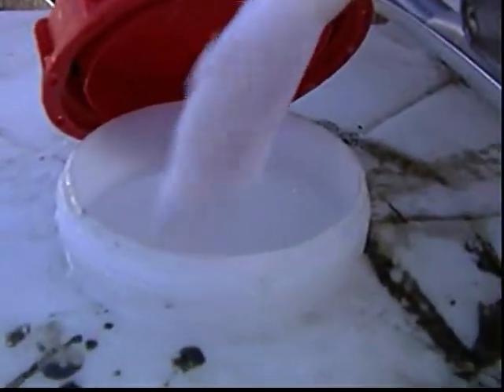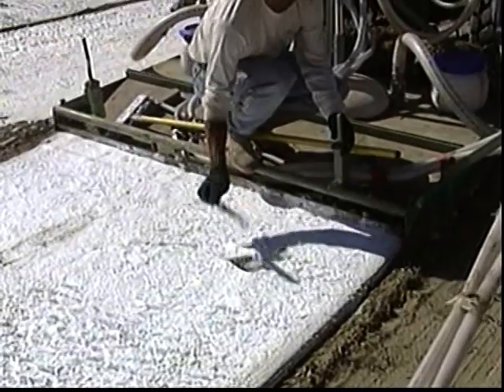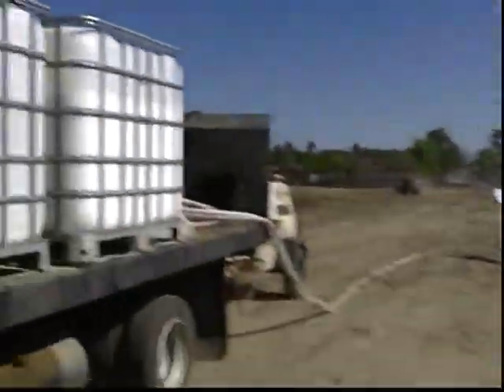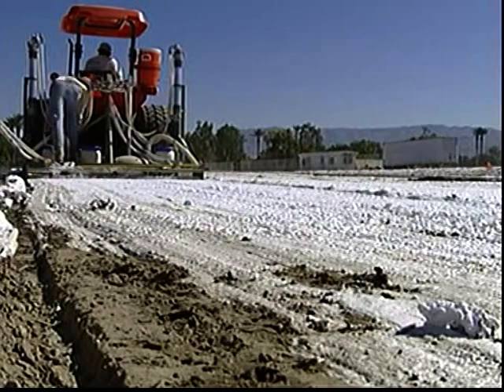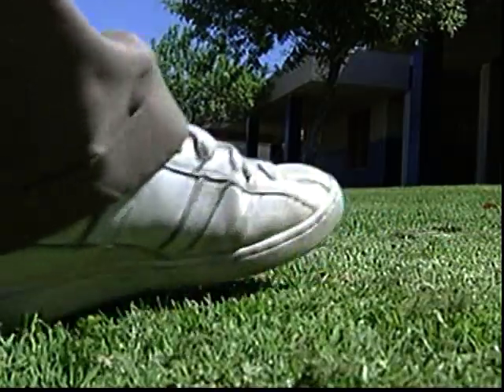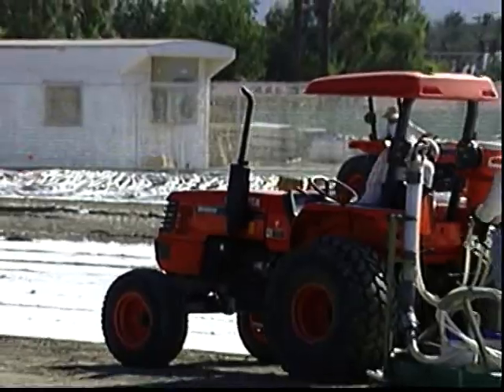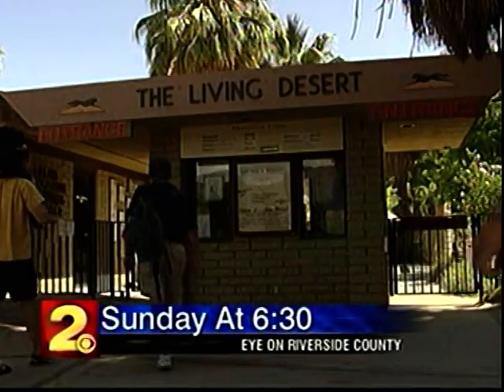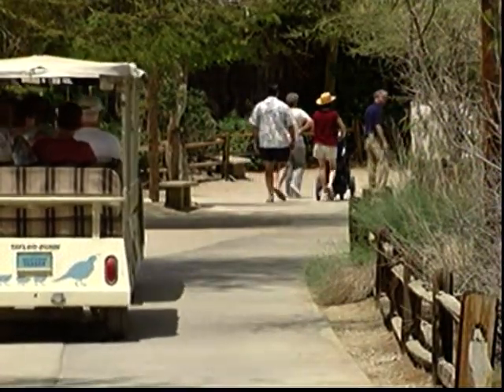Water saving Fytofoam - Hydroflakes - Twice the green half the water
Water saving foam application for sportfields, landscaping and golfcourses